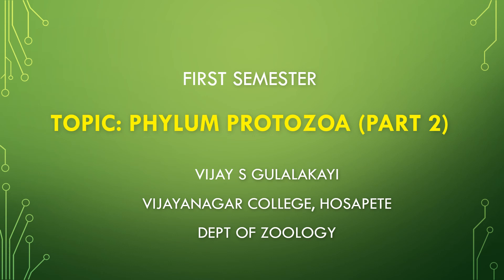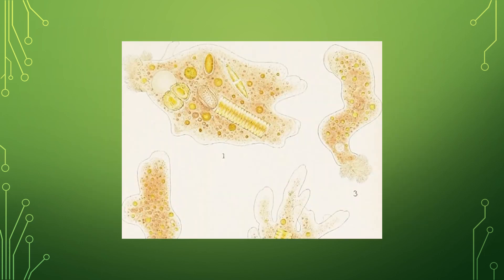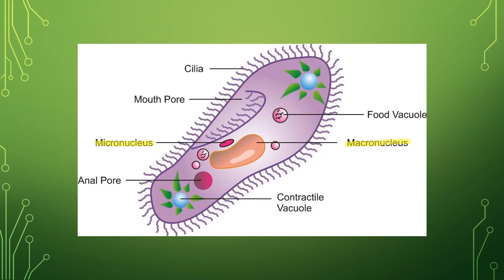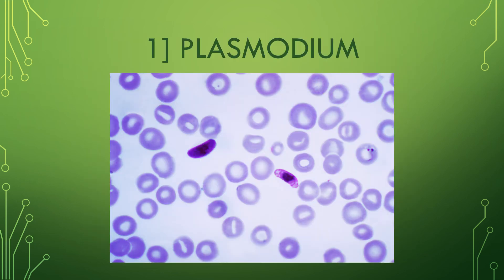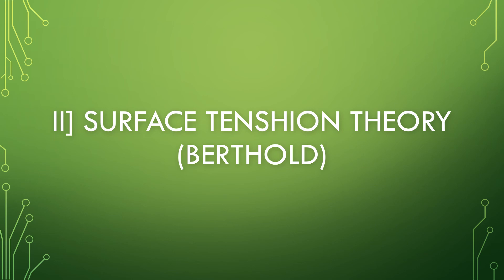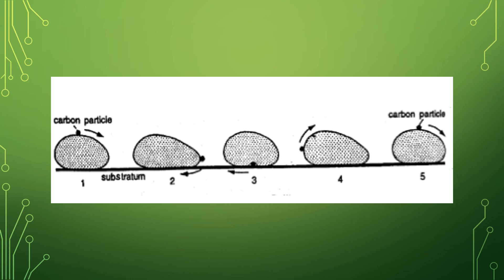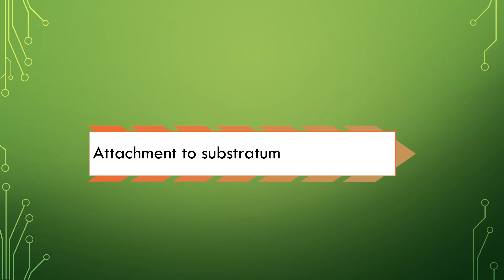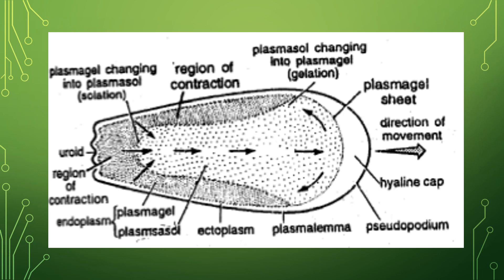Bsc 1 - PHYLUM PROTOZOA PART 2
Bsc FIRST SEMESTER
HERE WE WILL DISCUSS ABOUT CLASSIFICATION OF PHYLUM PORIFERA AND LOCOMOTION IN AMOEBA